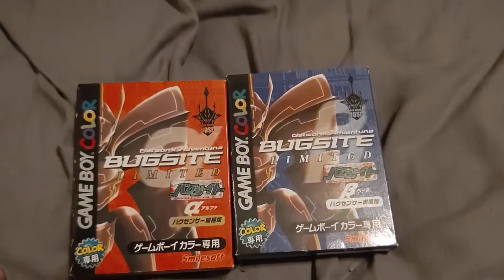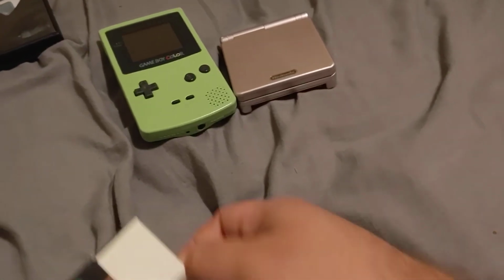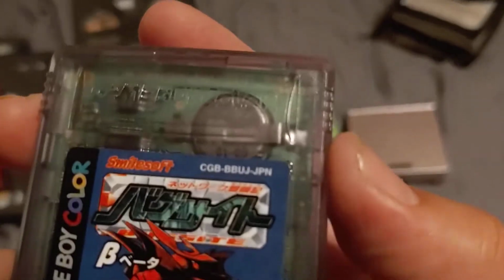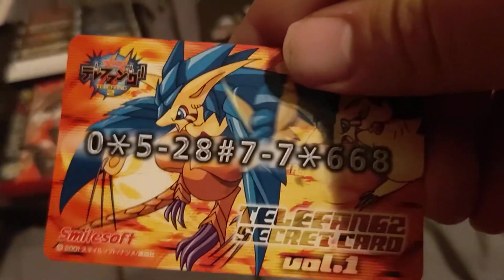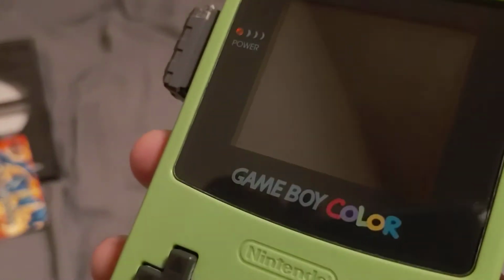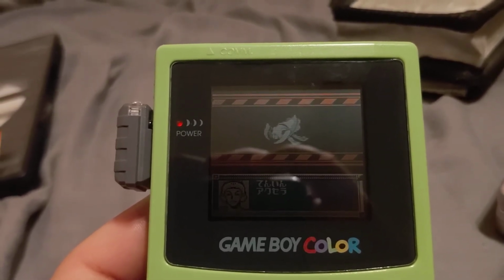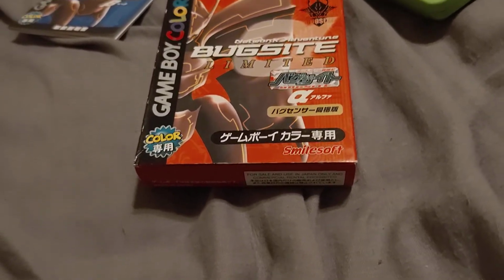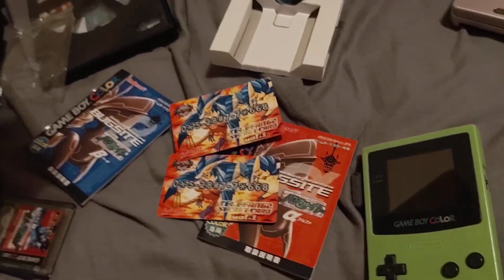[Unboxing] Network Adventure Bugsite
An Unboxing of a GBC title that I doubt many people have heard about. Bugsite is a fun game, even if I can't play it "correctly". If you want more information about the game, go

I'm not a collector, so expect some things that might make you cringe if you are one.